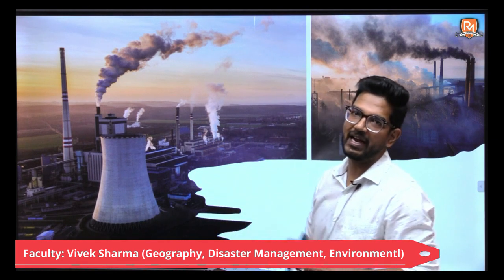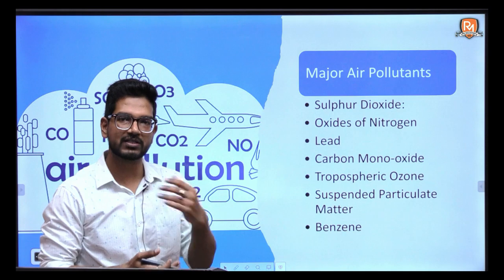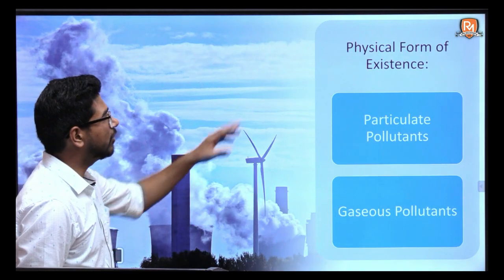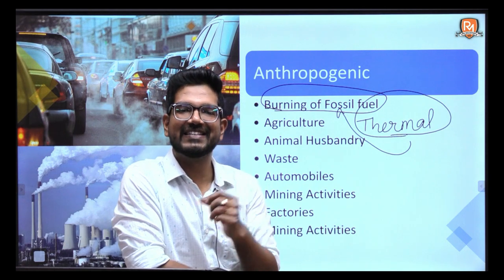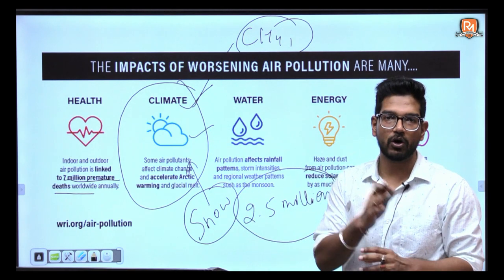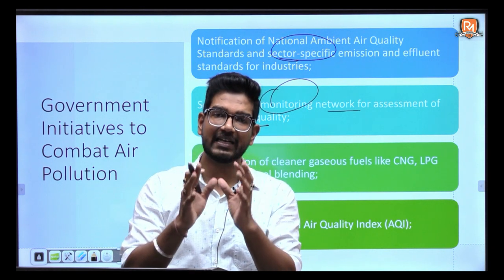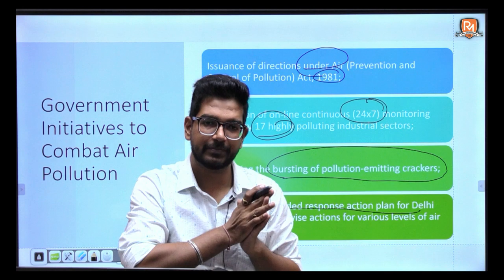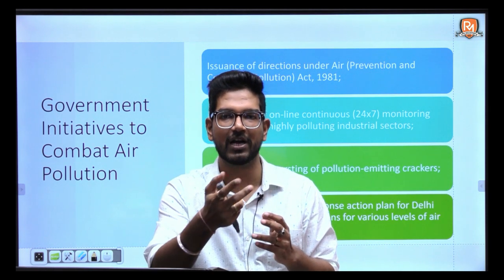Air Pollution || Environment || Geography || Current Affairs || Explained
Welcome to Raj Malhotra's IAS !